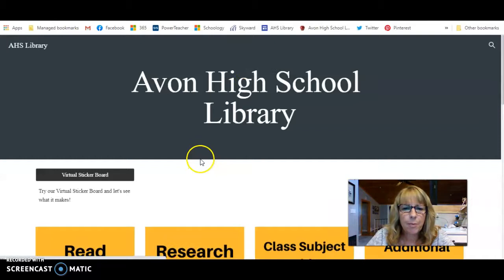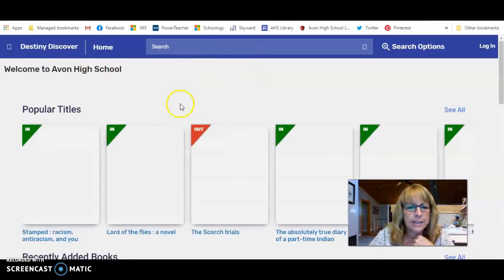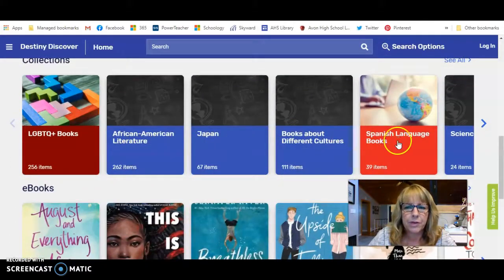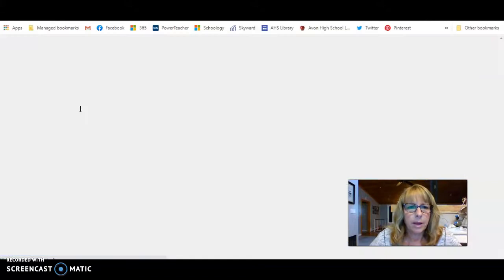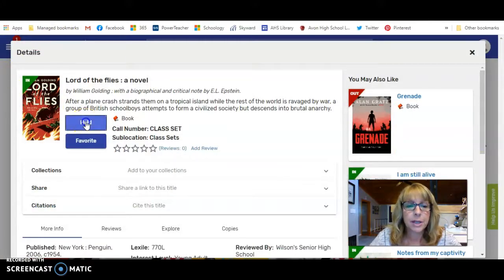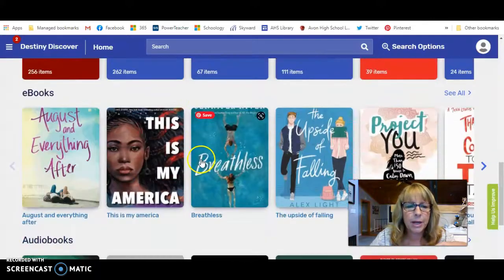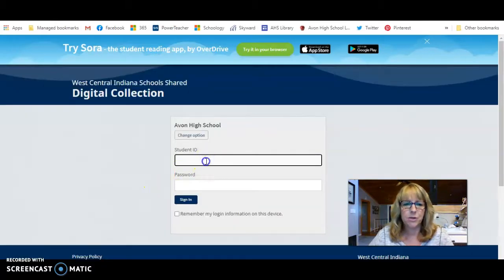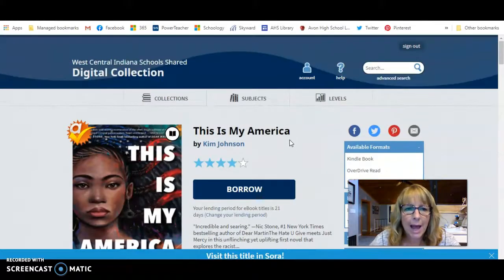Putting a book on hold